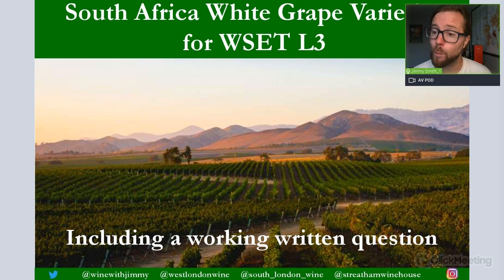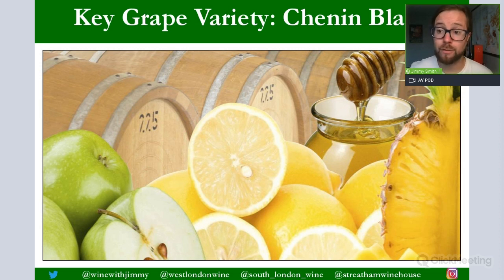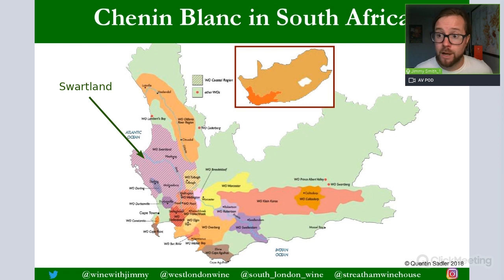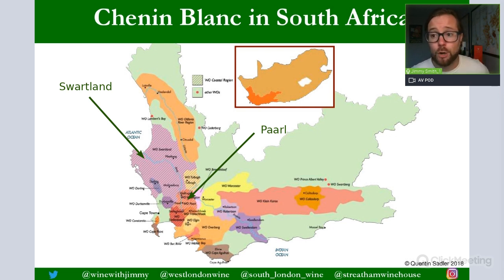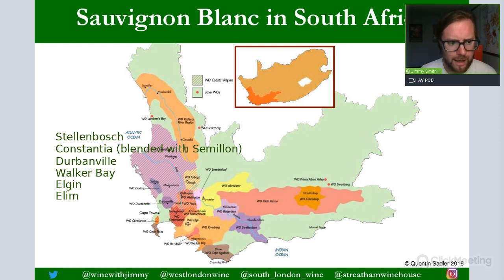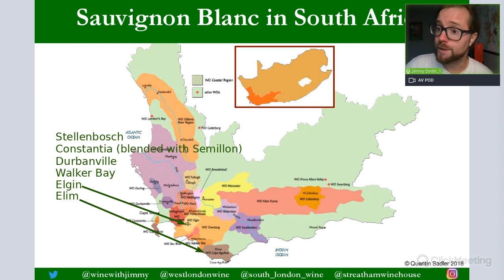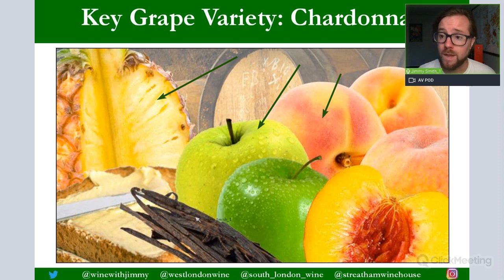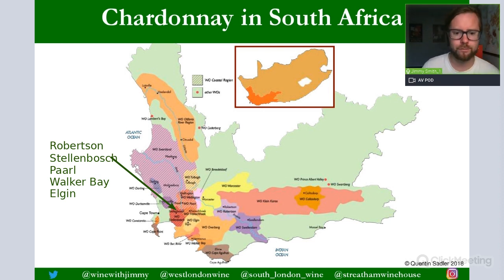Understanding South Africa Part 2 - White Grape Varieties With Working Written Question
Chief Taster and owner of West London Wine School, South London Wine School, and Streatham Wine House, Jimmy Smith, takes you through wonderful South Africa for WSET Level 3. Here you will learn about this amazing wine country with a Google Earth video, annotated maps, grape infographics, and much more. All with Jimmy's tuition.

Also included is a working written question that Jimmy helps you to understand so you can feel confident and prepared going into your WSET L3 Award in Wines examination

This Part 2 of 3 - Part 1 on the Introduction of South Africa can be found
Part 3 is only available to members of Jimmy Smith's e-learning portal.

Here you will find exclusive members-only videos and advanced viewing of the free YouTube content, plus 750+ multiple-choice questions, 30+ short written questions, and answers, revision sessions, and flashcards.

Map courtesy of Quentin Sadler

0:00 Introduction
0:03 South Africa White Grape Varie for WSET L3
1:44 Key Grape Variety: Chenin Blanc
4:18 Chenin Blanc in South Africa
11:30 Swartland Chenin Blanc
12:15 Key Grape Variety: Sauvignon Blanc
14:13 Sauvignon Blanc in South Afri
18:16 Durbanville Sauvignon Blanc
18:47 Key Grape Variety: Chardonnay
19:38 Chardonnay in South Africa
22:07 Hemel-en-Aarde Valley Chardor
23:52 Partial Written Question